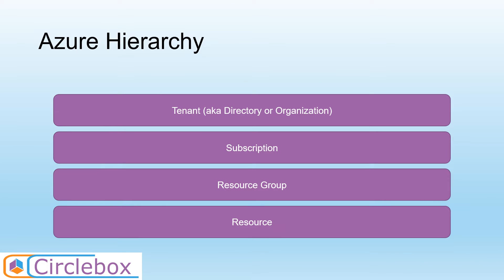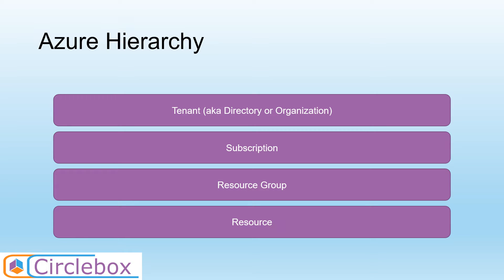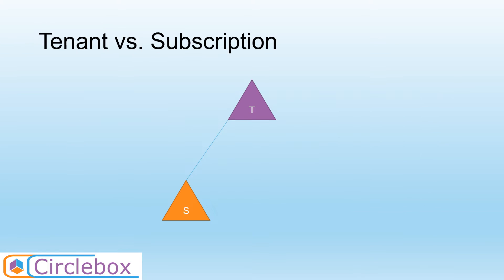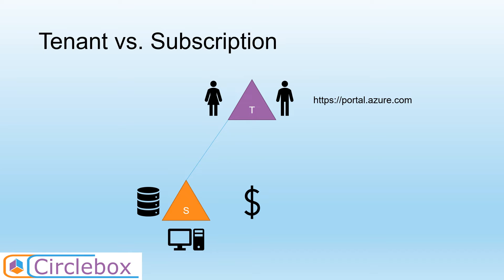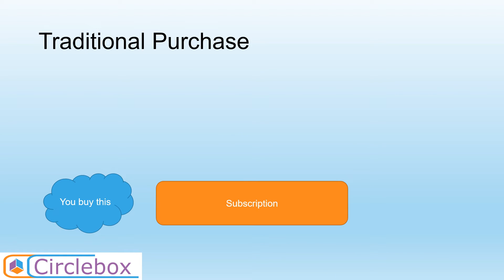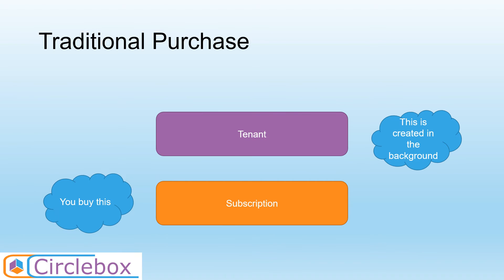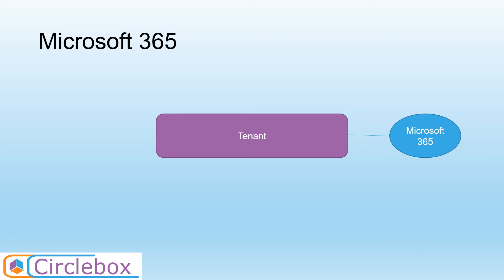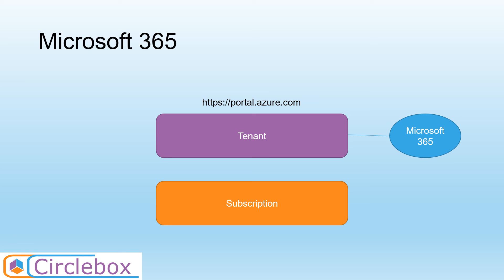Azure Tenants vs Subscriptions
When you first start working with Microsoft Azure, the relationship between Tenants and Subscriptions can be confusing. This short video will help you understand the relationship.